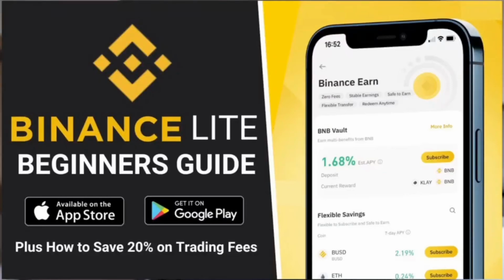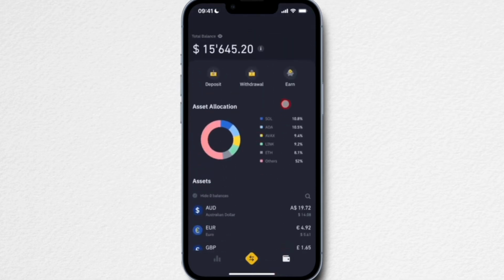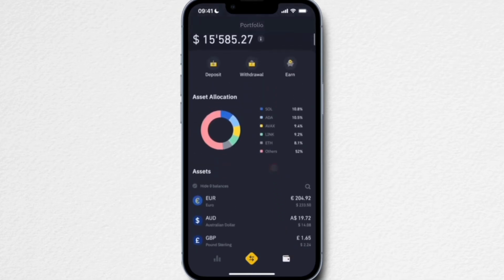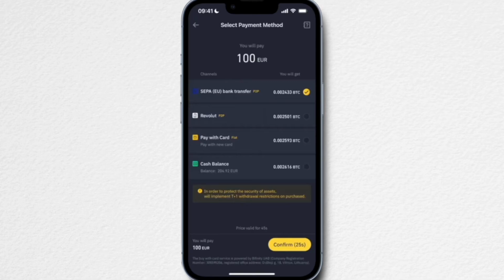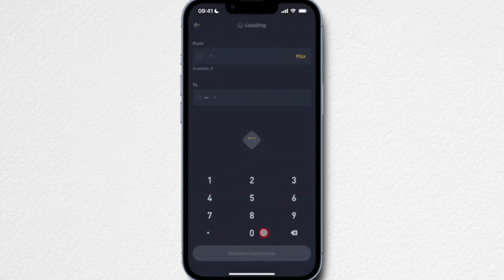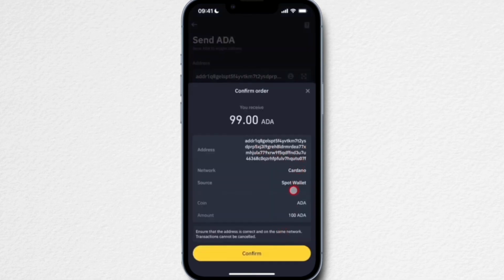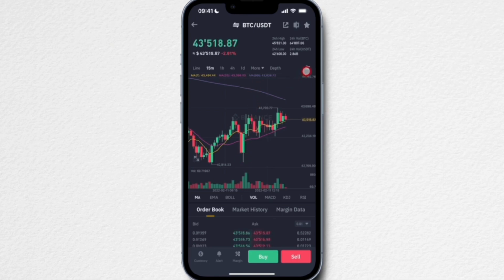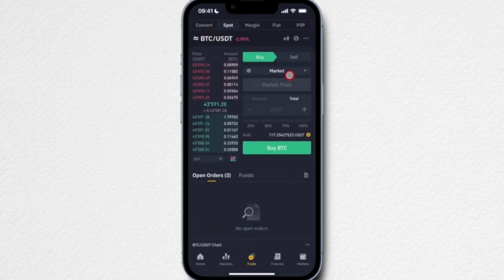Binance App Tutorial for Beginners 2022 - Buy Bitcoin on Binance App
How to use Binance app - Binance tutorial step-by-step guide. Open an account with Binance, buy bitcoin on Binace, convert cryptocurrency on Binance, enter trades in the spot market and learn about stakin coins (Binance earn).

In this Binance App Tutorial I will show you step by step how to use the binance app on your smartphone! I explain how to set up your security, deposit your crypto, buy, sell and withdraw from the Binance App. Plus how to earn interest by staking your crypto.